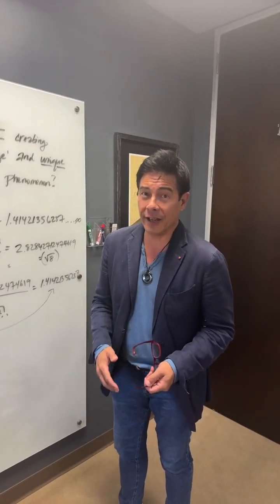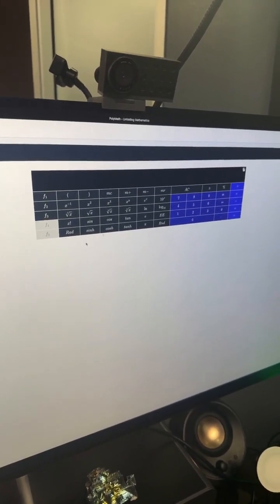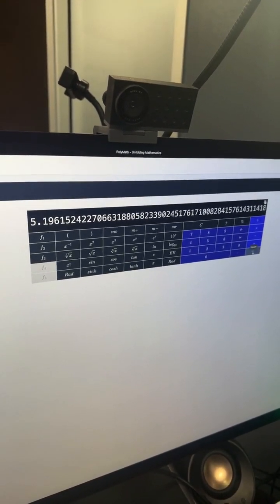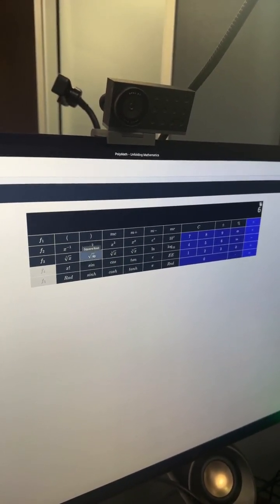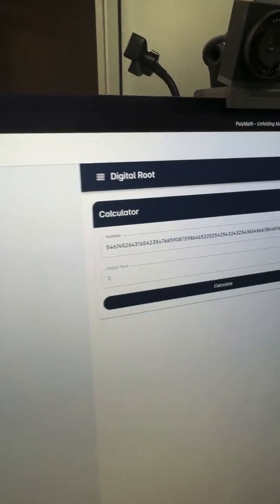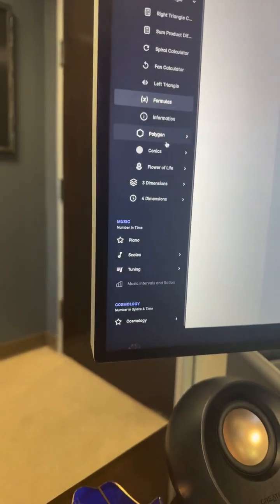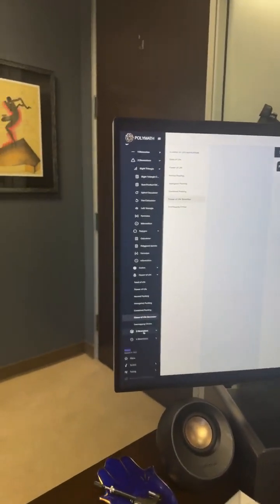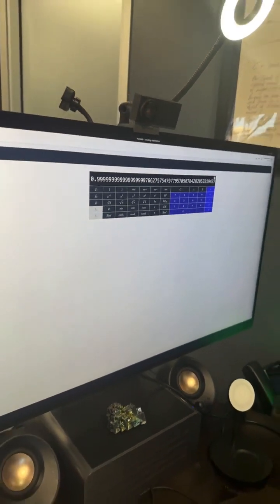Does 2^.5 Create A 'Strange' Looping Phenomenon When Cubed & Then Divided by 2?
Does 2^.5 create some 'strange' and unique looping phenomenon when cubed and then divided by 2 as Terrence Howard asserts on The Joe Rogan Experience?

Answer: NO. It is an inherency of all integers and their square root values when cubed and then divided by the number that was originally square rooted.